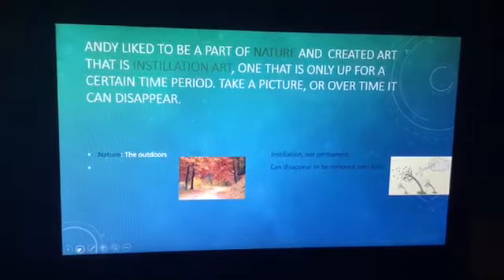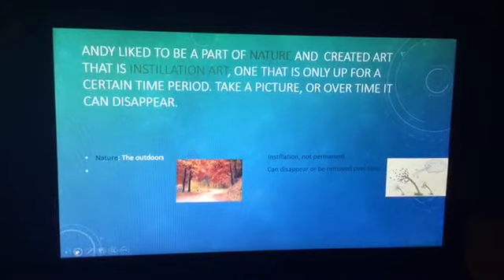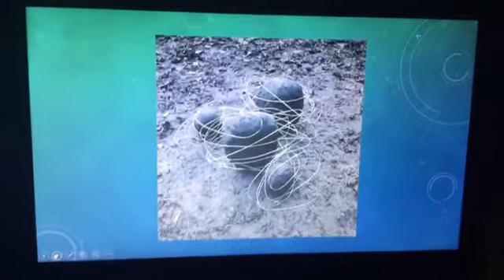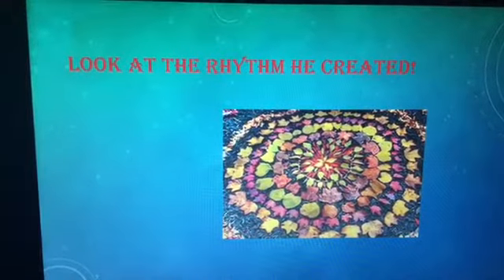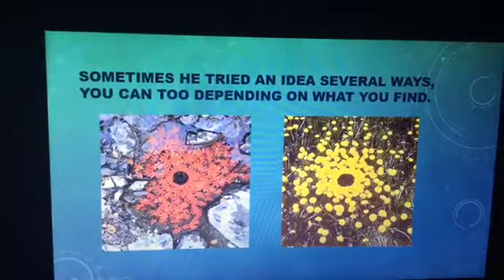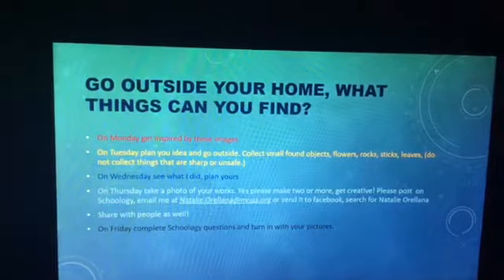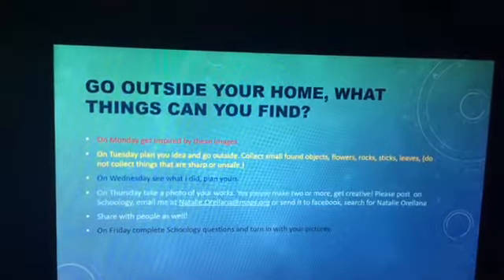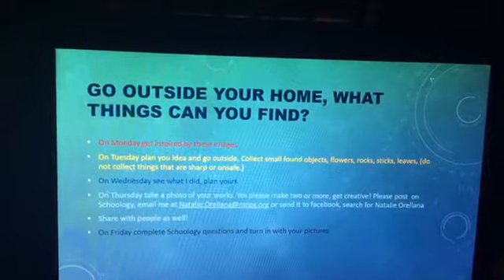Welcome to Art Class Week 3